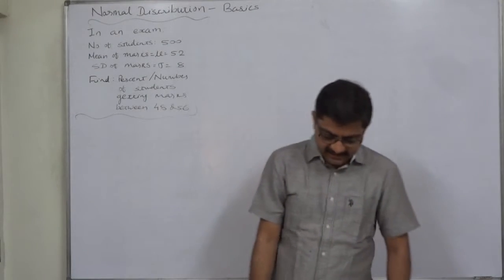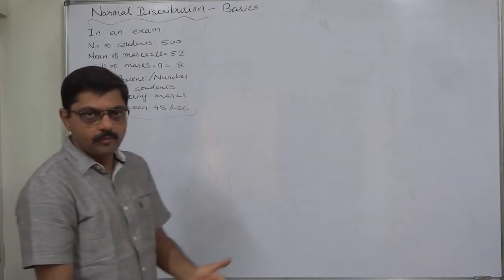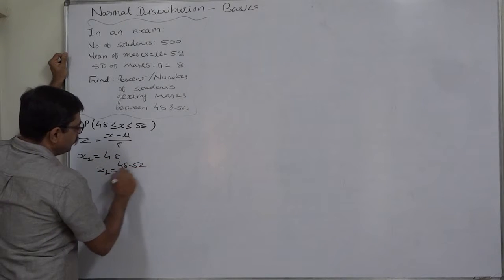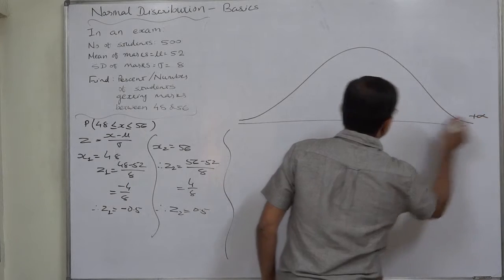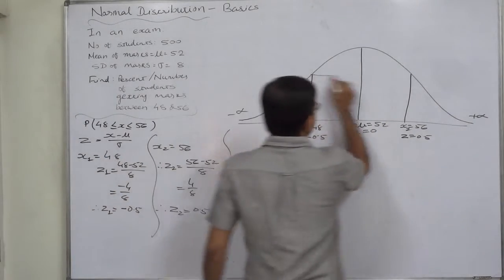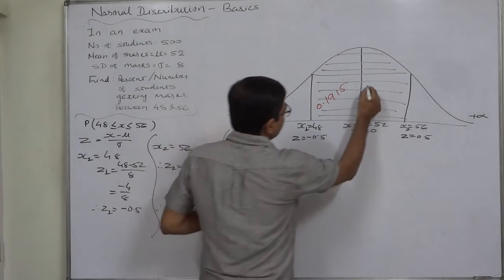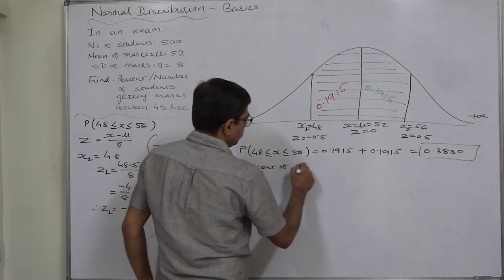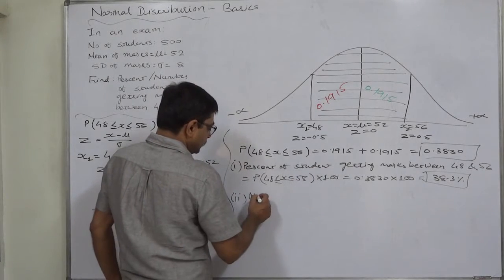Normal Distribution 16 To find expected number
Normal Distribution
The mean and standard deviation of marks of 500 students in an exam are 52 and 8 respectively. If the marks are normally distributed, find the number of students: Getting marks between 48 and 56.